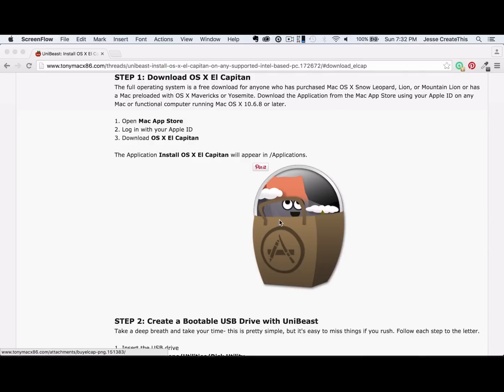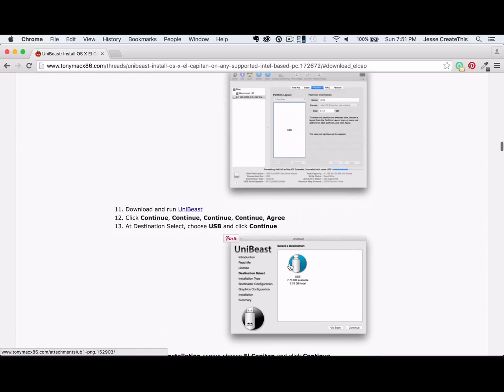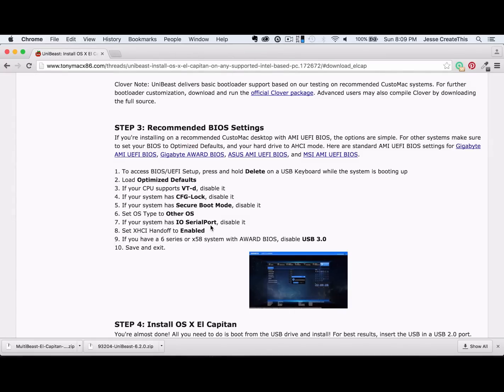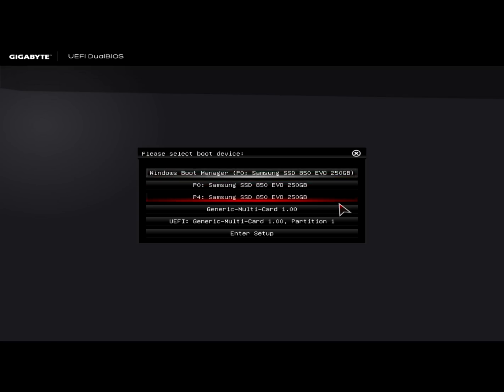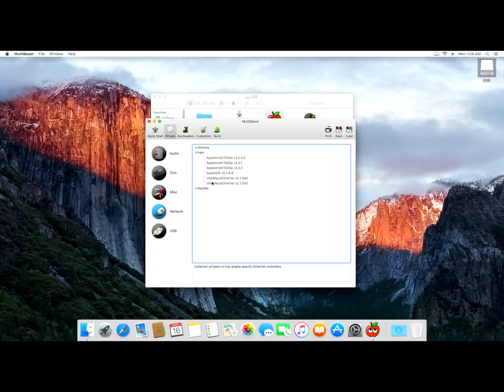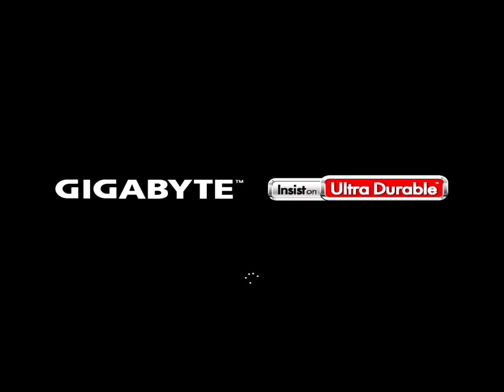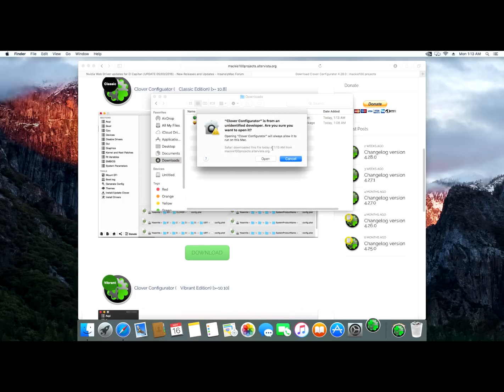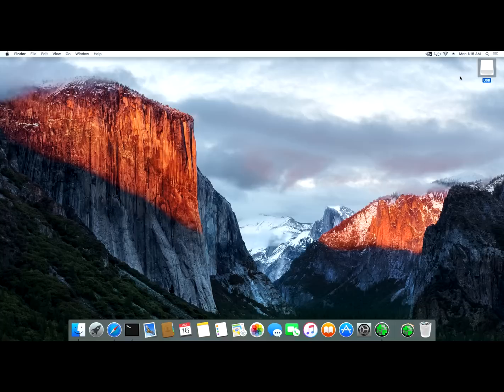6700k Hackintosh Build - Part 3 - Software Install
Build your own 6700k VR capable Hackintosh! Here is a step by step guide with currently available hardware via Amazon Prime. This is a purpose built machine, so it is well supported and installs with minimal fuss. Part 1 is the component list and rationale. Part 2 is the assembly. Part 3 is the software installation.

Curious how I captured the BIOS posts on camera?